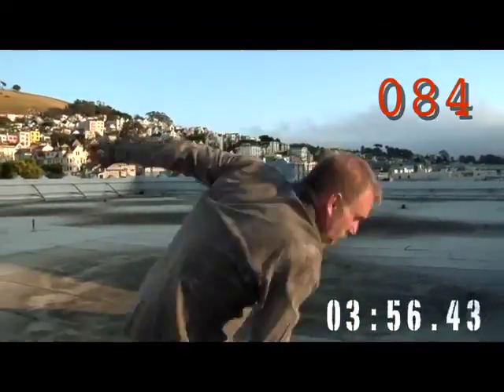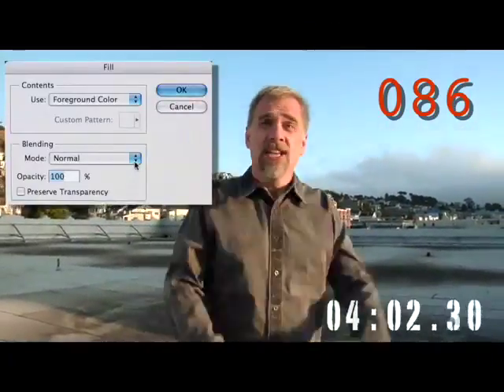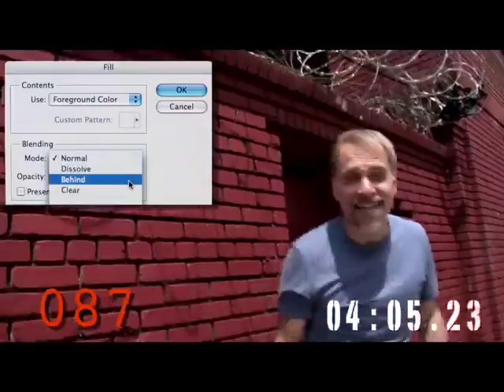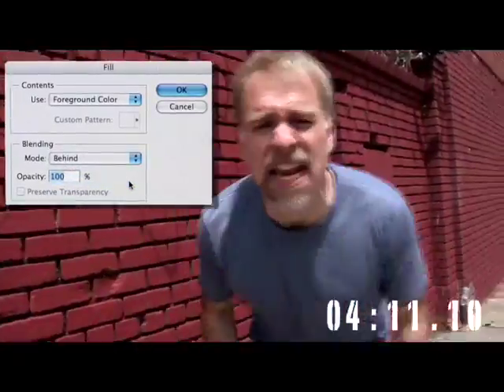101 Photoshop Tips in Five Minutes with dekePod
If you've ever read a computer magazine, you know the idea behind "101 Tips." One gala issue, lots of first-rate contributors, lots of quality information. And lots and lots of pages. But when's the last time one lone guy tried to capture 101 tips in video? In just 5 minutes of video? Set to music? This is the realm of dekePod, the once-every-other-weekly series from Deke McClelland. It's bold, it's brash, it's ridiculous. It's a podcast with serious issues. Enjoy.